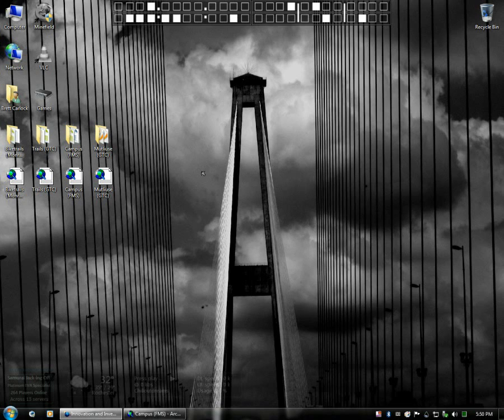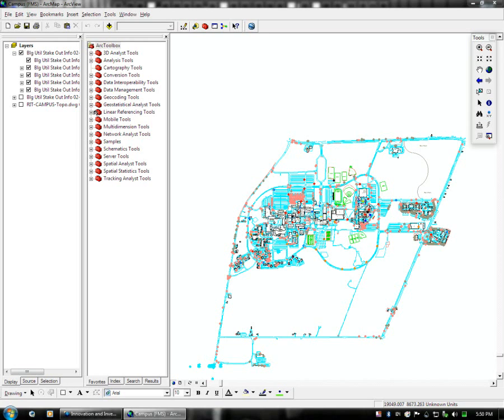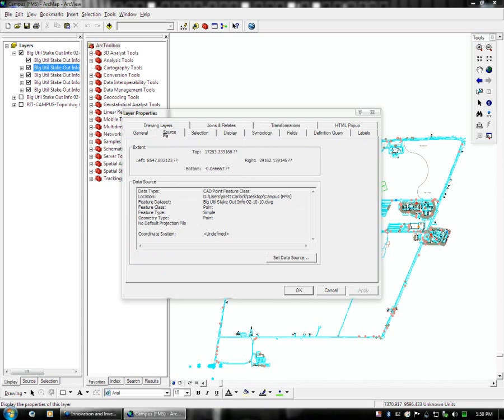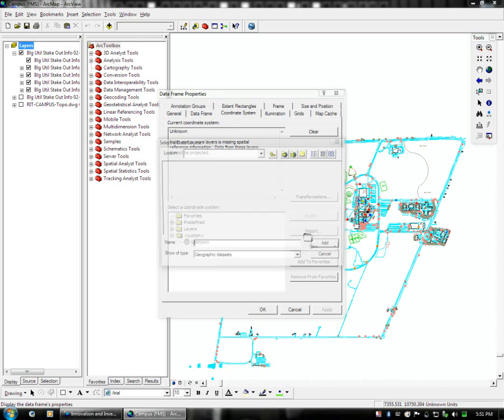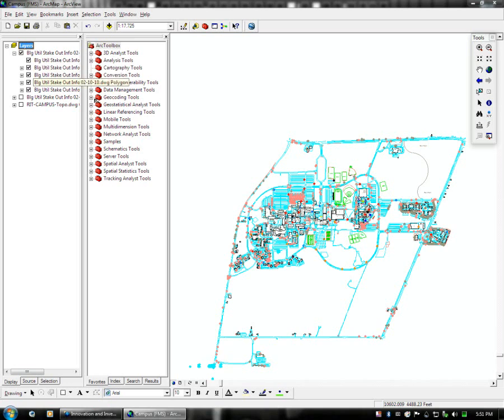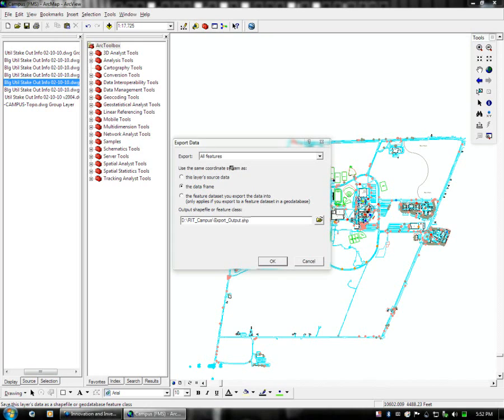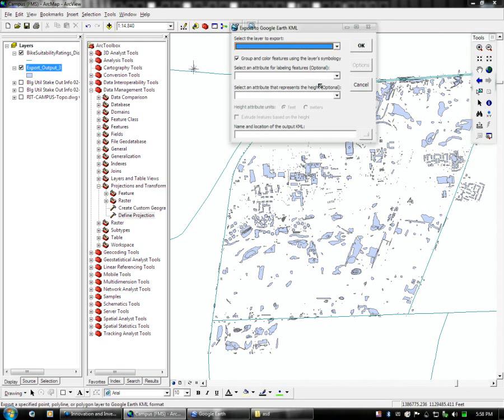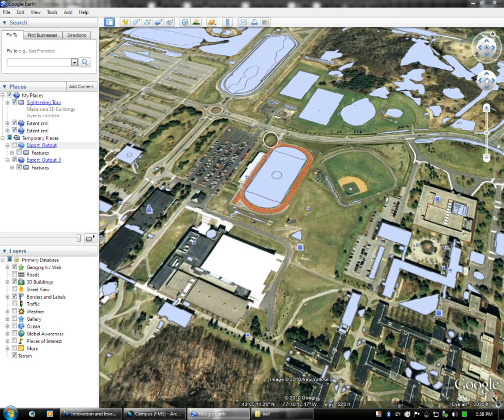(5) Export DWG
How to add spatial referencing data to AutoCAD DWG Files